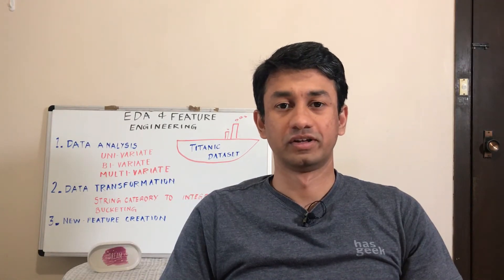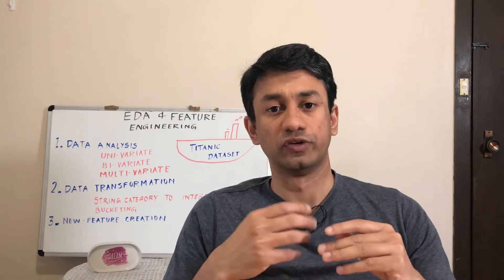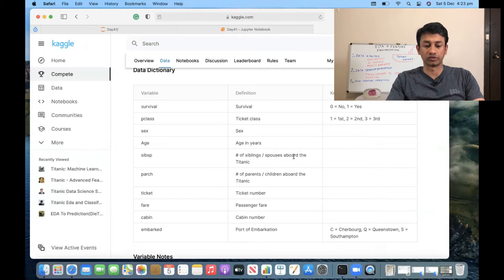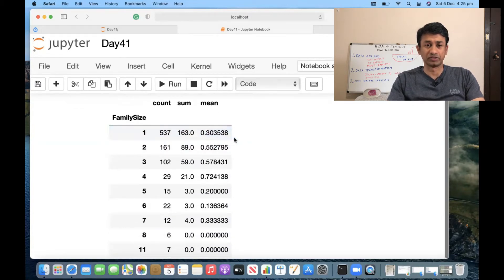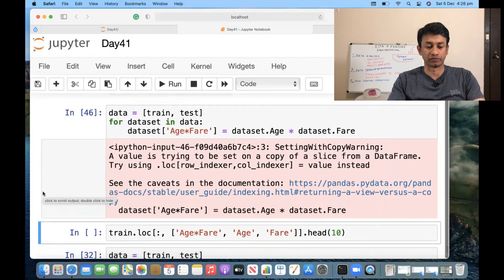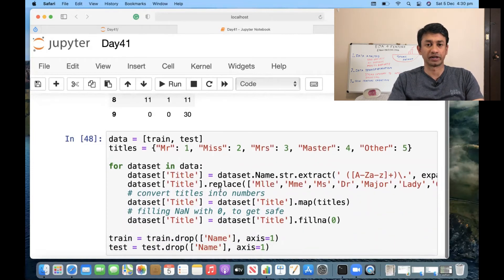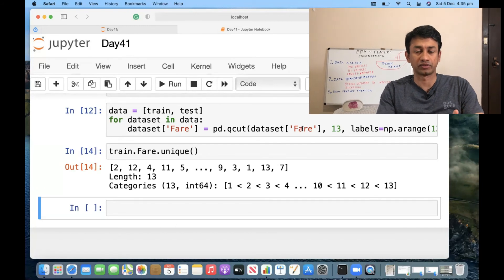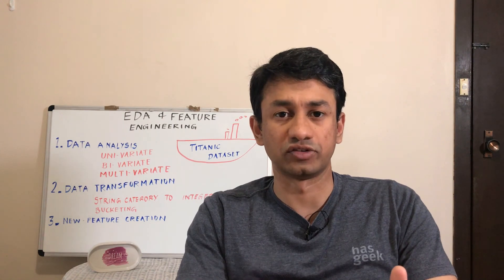Day 43 - EDA and Feature Engineering using Titanic Dataset - Part 3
This is Day 43 of the series and the topic is Exploratory Data Analysis and Feature Engineering using Titanic Dataset (Part 2)
- Feature Creation